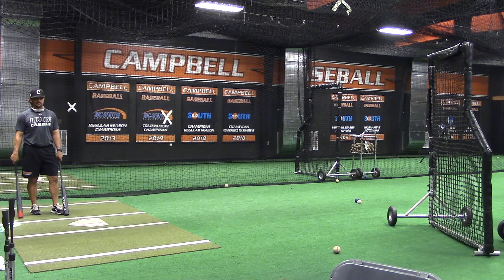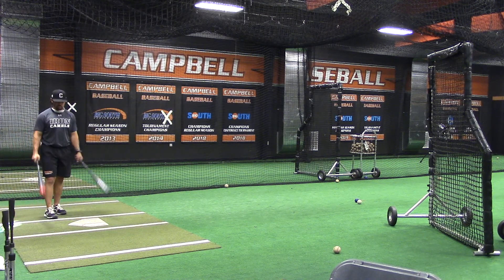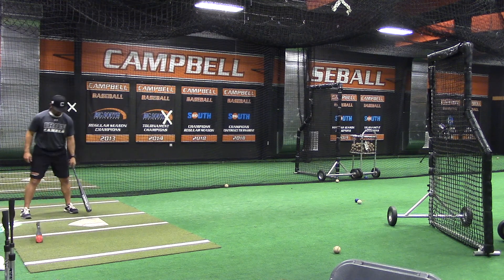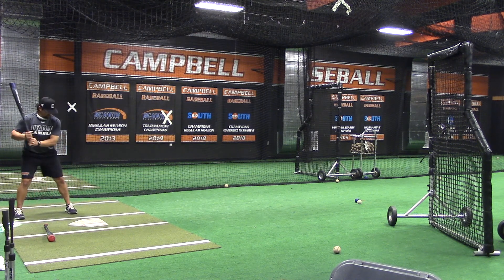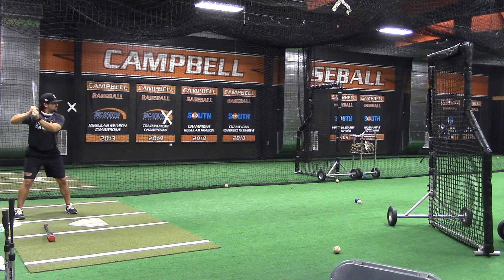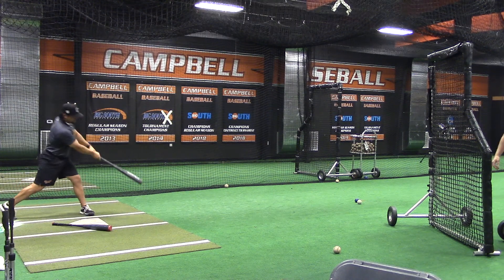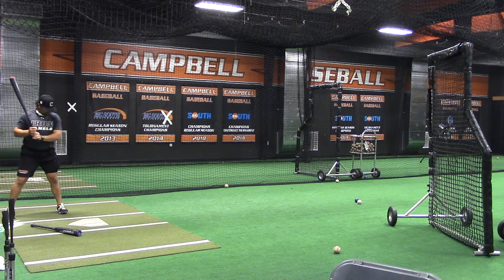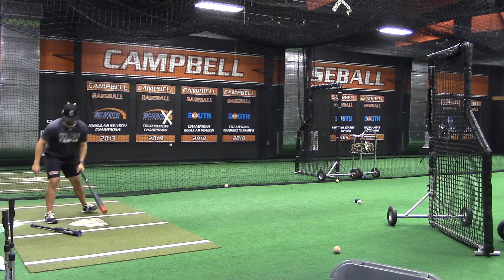Underhand Flip Alt Bat Offset